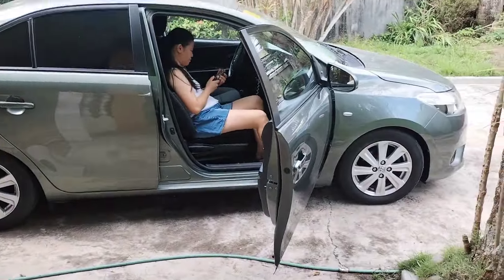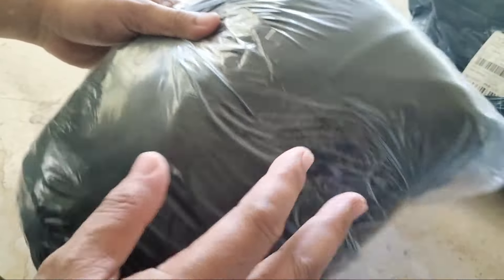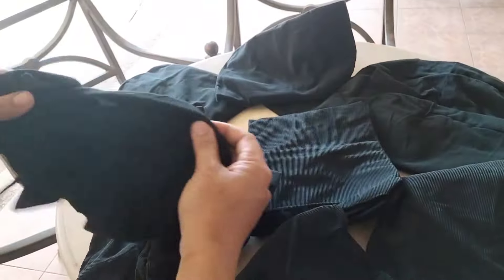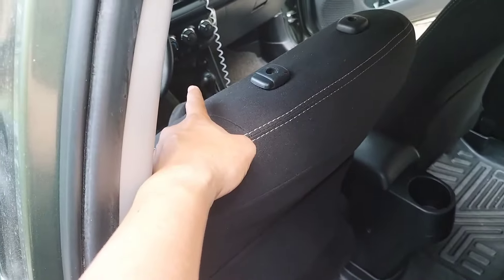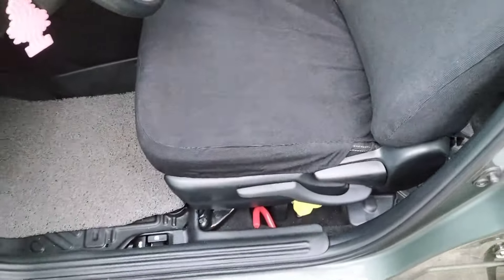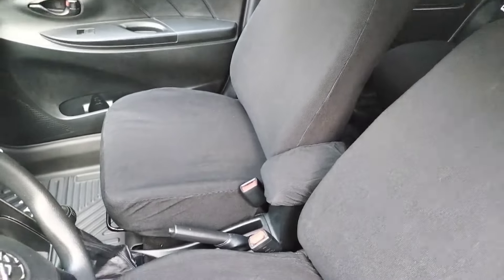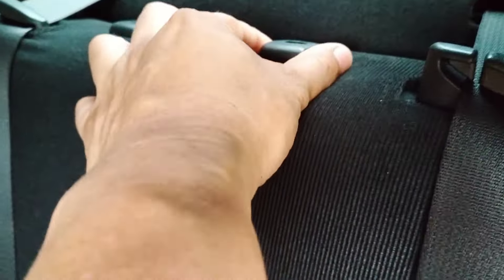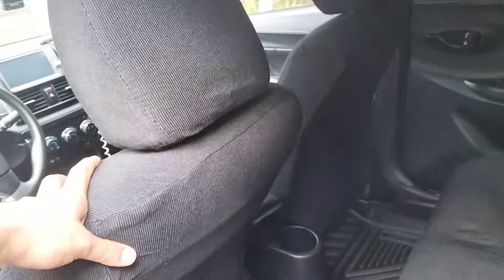Seat cover bought online..Are they any good? (vios)